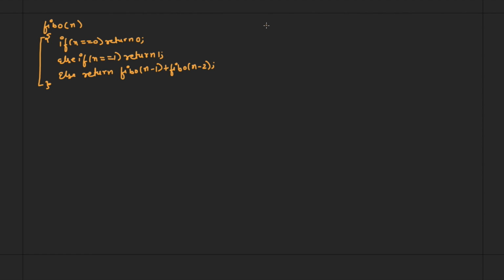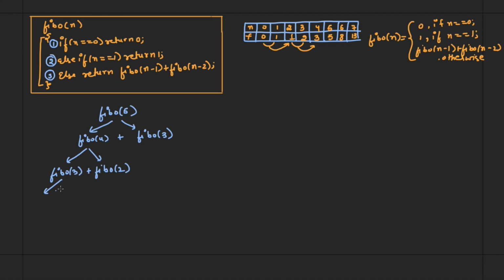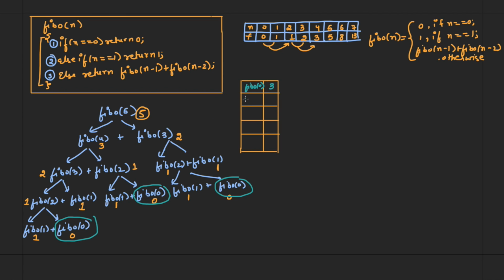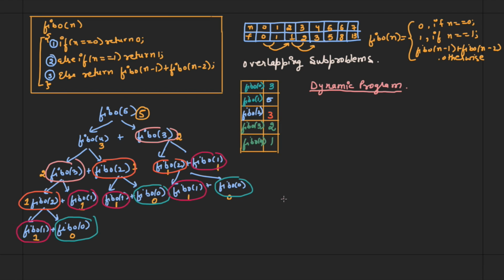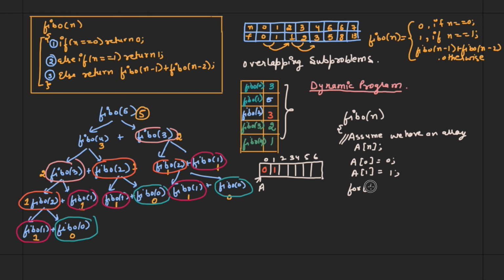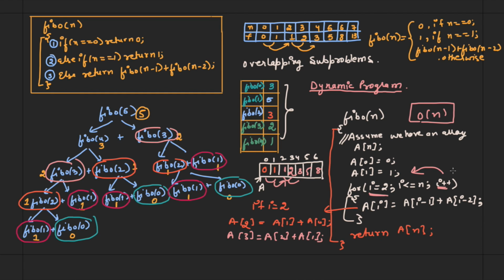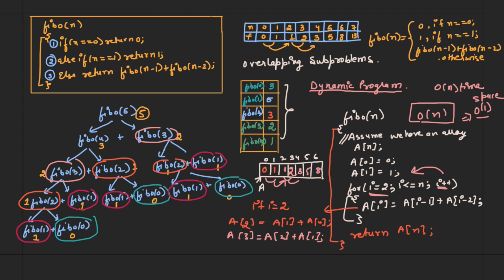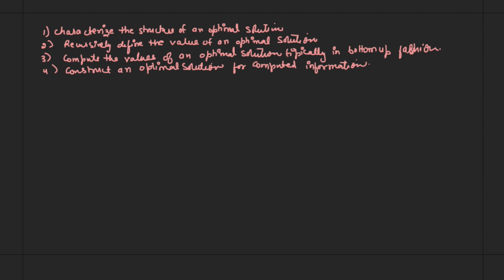01 Introduction to dynamic programming